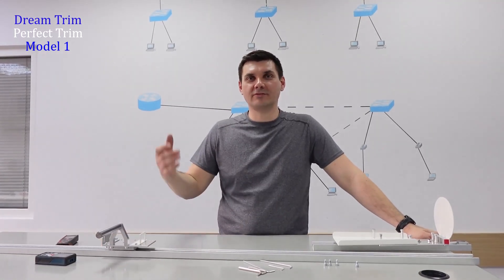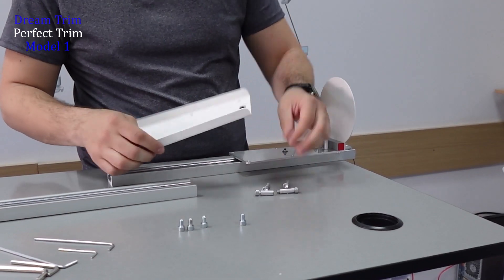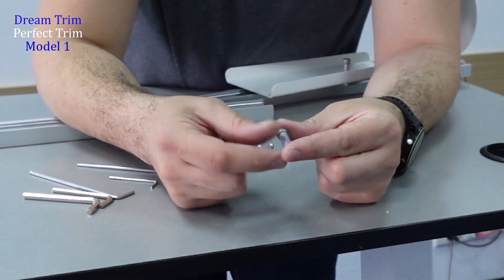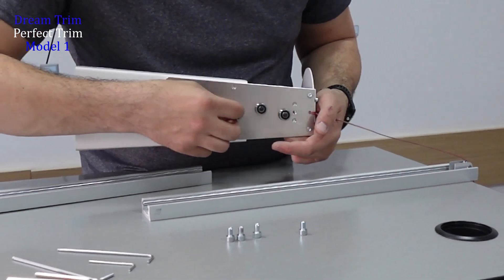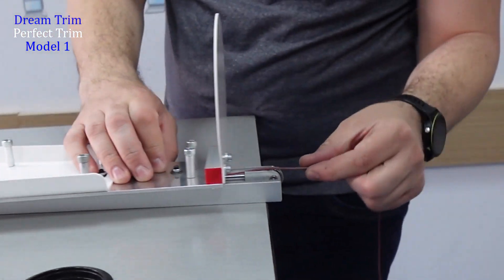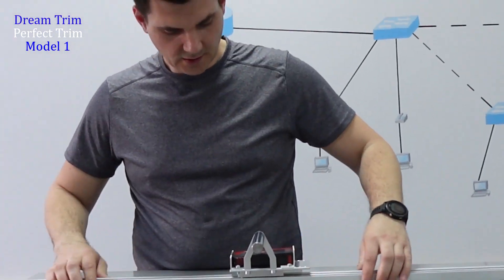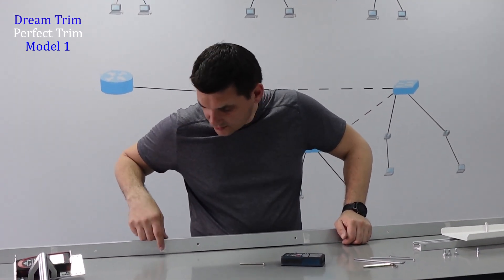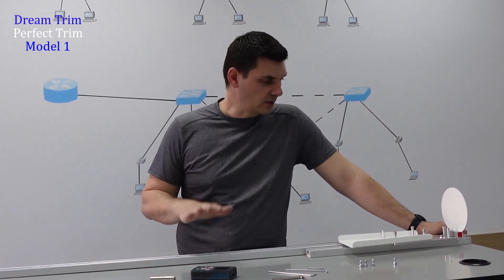Deam Trim Model 1 - High precision Line Measuring Tool for Paragliders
Dream Trim Model 1 is the updated/improved version of my Line Measuring Tool launched in march 2022.

Purpose of the Model 1:
- intended for the most accurate line measurement of those thin and elastic lines.
- for fixed setups.- for shops/clubs.
-  20+ paraglider trims per day.
- Heady Duty construction.

The Price: 672,62    Euro Including VAT (19%)
Transportation, for example, will be less than 50 Euro for Europe.

Final PricesTotal without VAT: 565,226.
Total with VAT: 672,62 Euro You pay directly to me or to my company - please mail at - I will ship it in 5 business days.

Price breakdown (without VAT):

1. Laser Carrier:
Rail Guide (IL) 1,8m:  85.68 Euro
Roller Carrier: 63 EuroTransport from the Factory: 28,26
Aluminium Plate (CNC machined): 20 Euro
AL Handle raiser: 12 Euro
Handle: 10 Euro
AL profile (2 pieces) (hand made): 6 Euro
PVC Profile  (2 pieces) (hand made): 6 Euro
Screws: 4 Euro

2. Riser carrier:
Rail Guide 0.5m: 29,75 Euro
Roller Coaxial: 2 pieces: 27,37 Euro
Roller Excentric: 13,685 Euro
Aluminium Plate (CNC machined): 27 Euro
PVC Plate: 22 Euro
PVC Projection Plate: 14 Euro
AL square profile: 6 Euro
Profil U: 7 Euro
Pulley: 2 Euro
Pipe (3x20mm, 3x25mm): 2 Euro
Screws (all of them): 3 EuroImbuses: 1 Euro

3. My time and work:  Materials * 50% = 224,20 Euro  - no negociable. Thank you for understanding!

Total with VAT: 672,62 Euro.
You pay directly to me or to my company - please mail mail at - I will ship it in 5 business days.